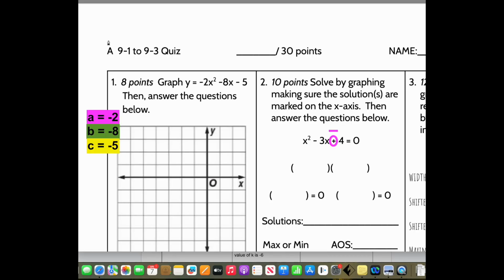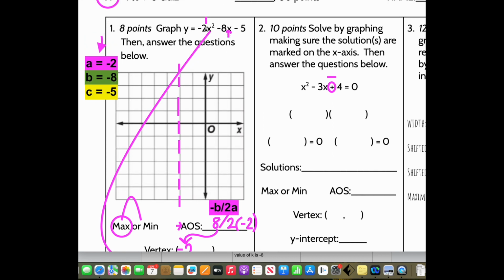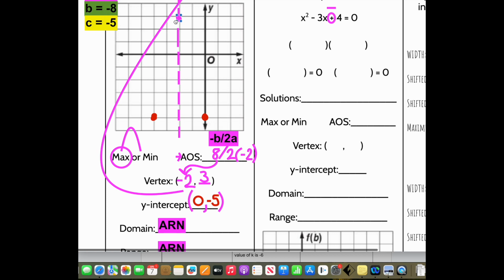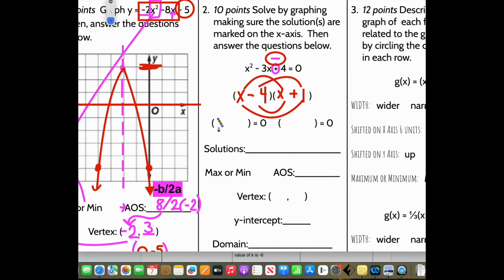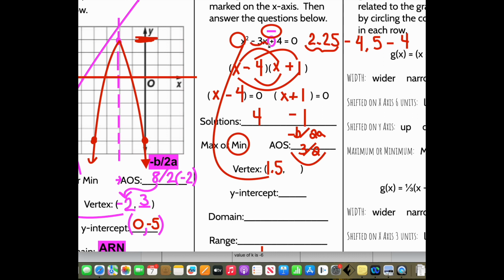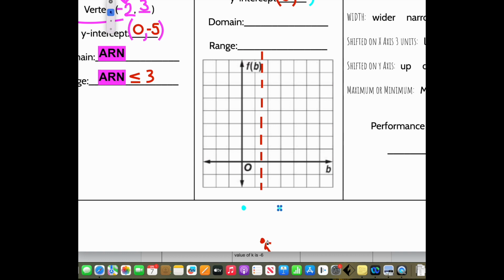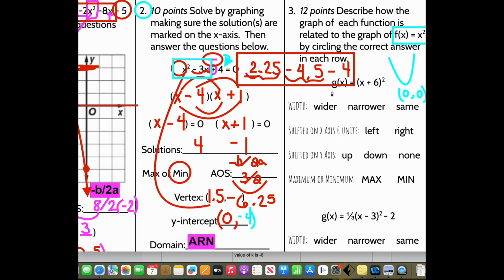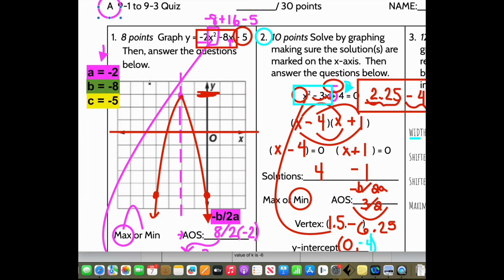Quiz A Chapter 9